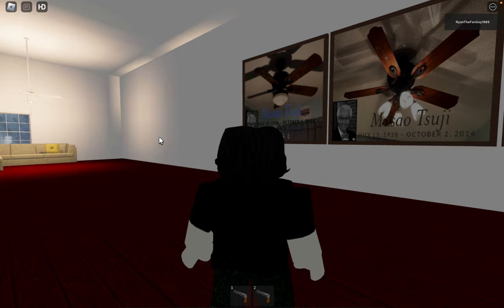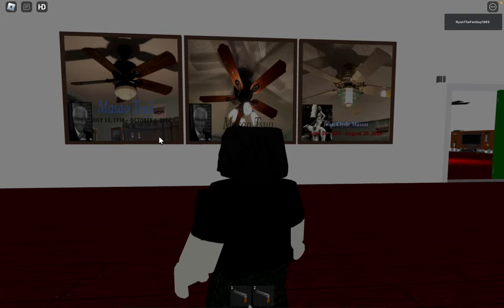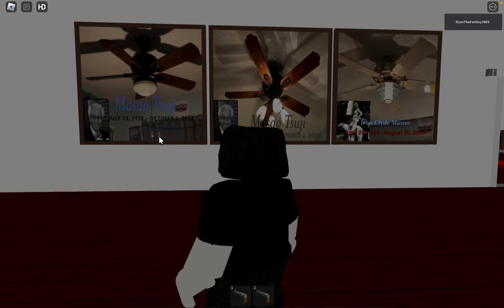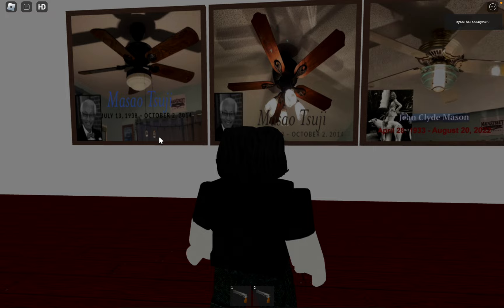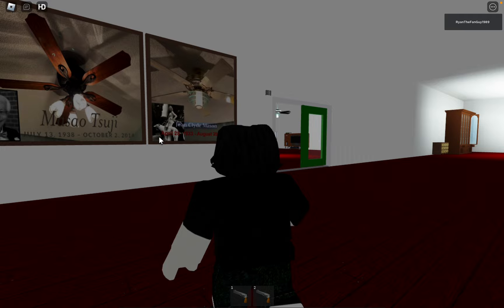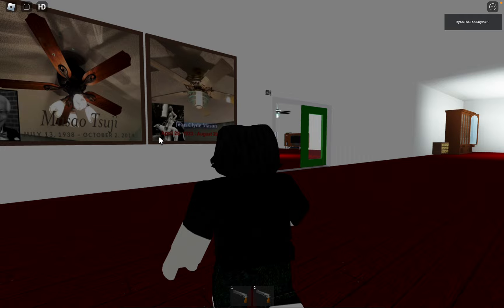Ceiling Fan Designer Tribute pictures (Roblox)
in the main area at Ryan D's mansion.
These images are famous fan designers that passed away that we're sad about.
they are
Masao Tsuji (Who passed away 10/2/2014)
Jean Clyde Mason (Who Passed Away 8/20/2022)